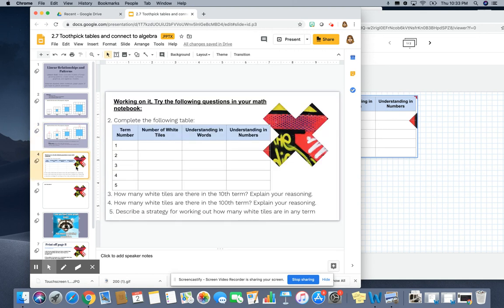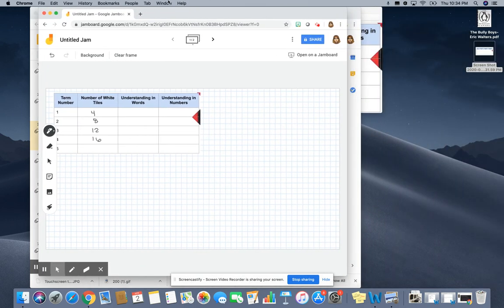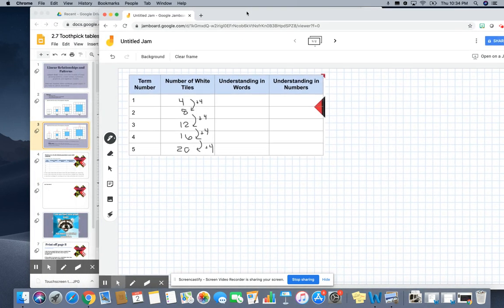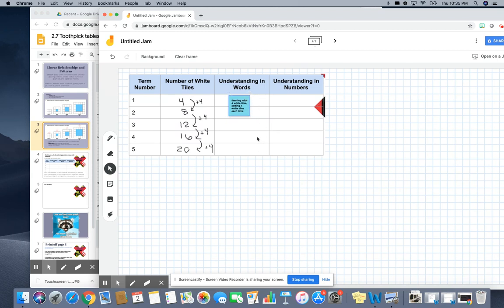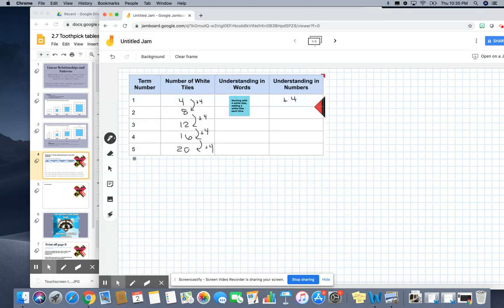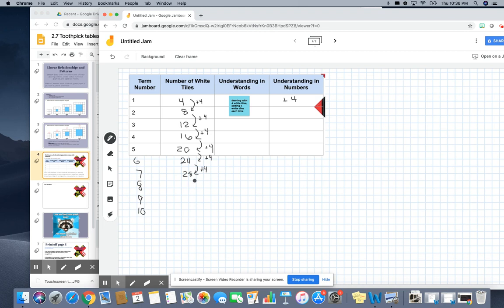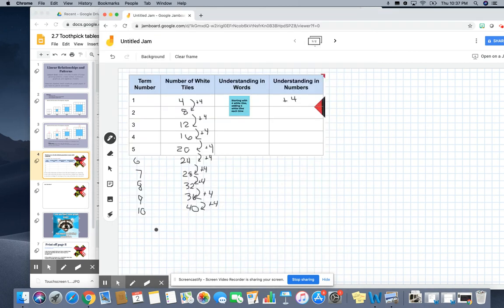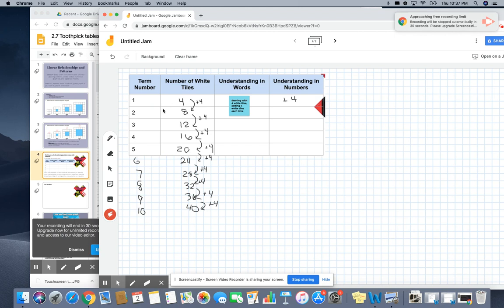Linear Relationship Patters Part 1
Linear Relationship Patterns Part 1